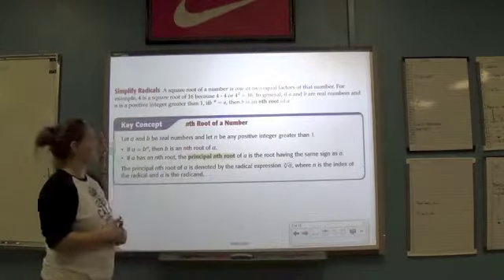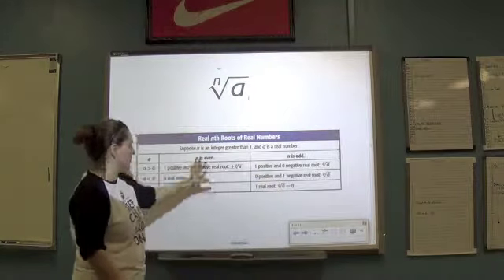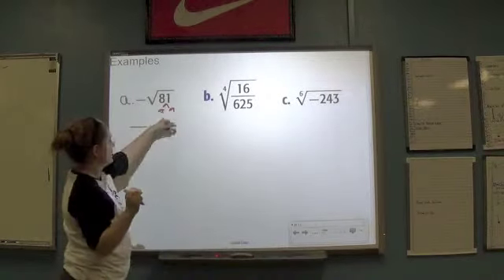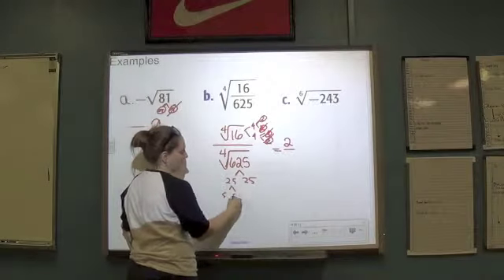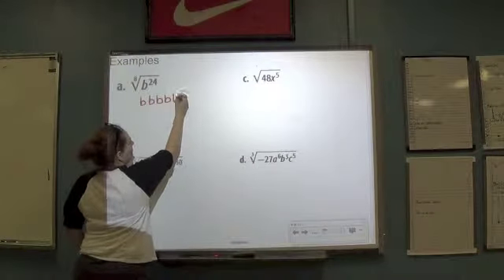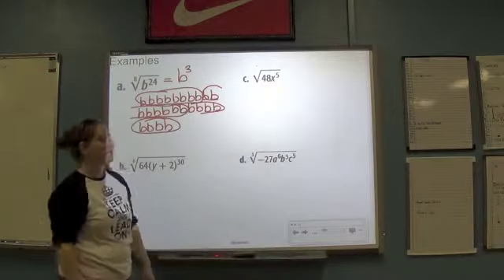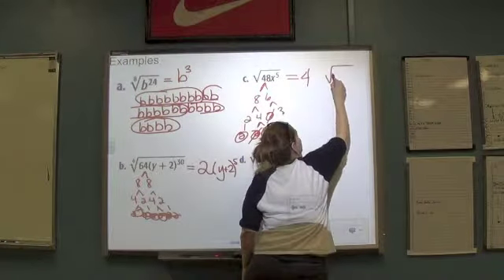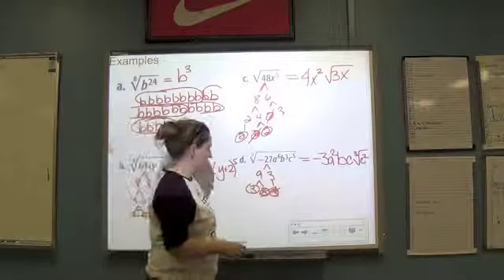0-4 nth Roots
0-4 nth Roots